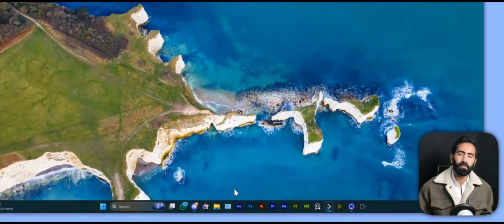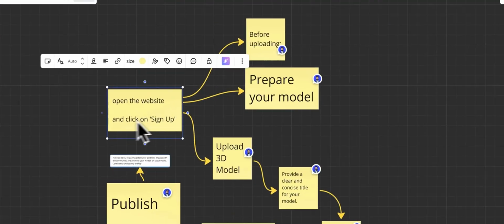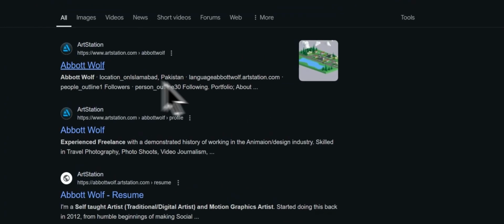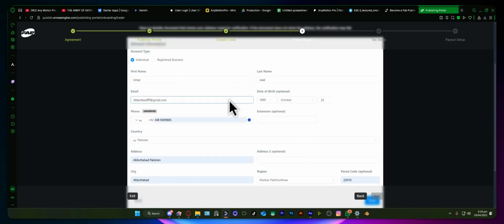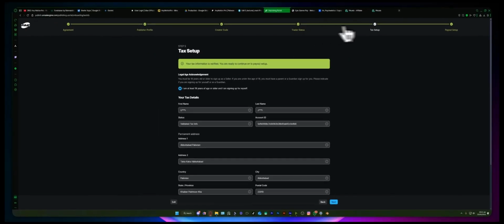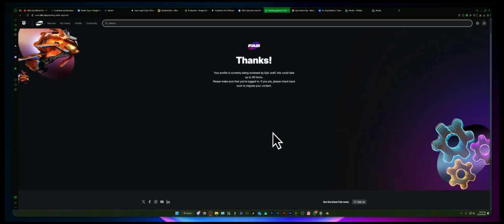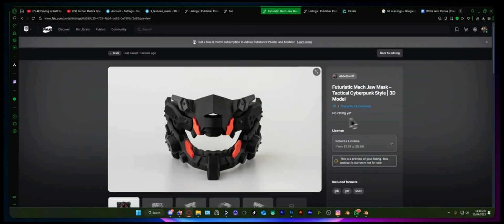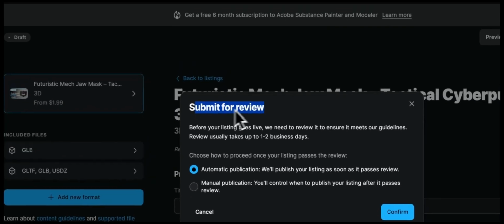How to Make Money on Unreal Engine Fab Marketplace in 2025 | Sell 3D Models & Earn Online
Want to turn your 3D models into real income? Learn how to make money online by selling on the Unreal Engine Fab Marketplace — the go-to platform for 3D artists and indie creators in 2025.

In this video, you'll discover:

How to start selling 3D assets on Unreal Engine’s Fab Marketplace

What models and assets sell best in 2025

How to price your models for the UE5 ecosystem

Fab Marketplace vs Unity Asset Store vs Sketchfab

Optimizing your listings for visibility and sales

Earning passive income as a 3D artist

Best formats, categories, and trends for the Unreal Engine marketplace

Using UE5.1 and UE5.6 to showcase your assets

How to upload 3D models, packs, blueprints, or environments

Tips for selling game-ready assets (characters, props, interiors, landscapes)

Whether you're a Blender user, Maya artist, or using Unreal itself, this guide will help you succeed as a 3D seller in the booming Fab marketplace.

🎯 Bonus: We'll also talk about how to stand out from the crowd and increase downloads!